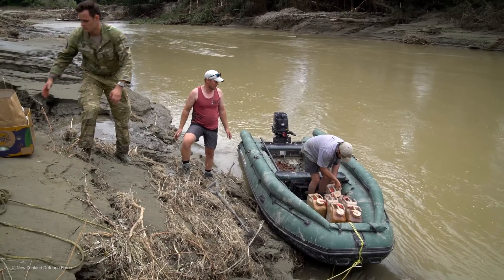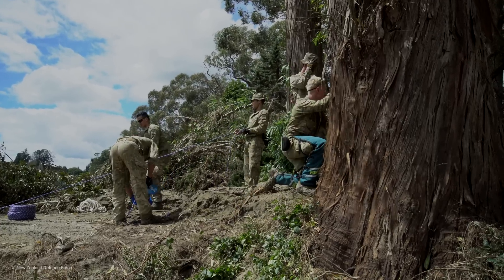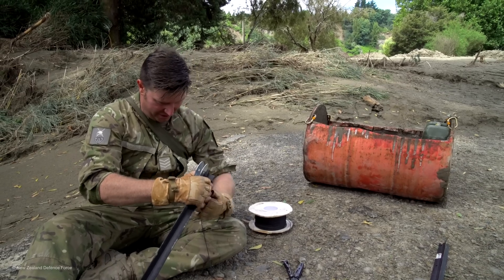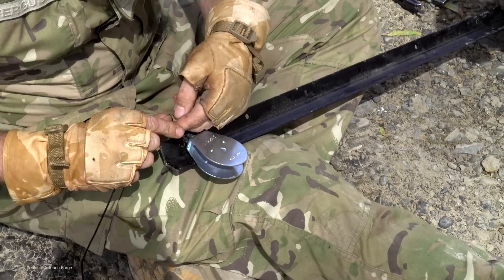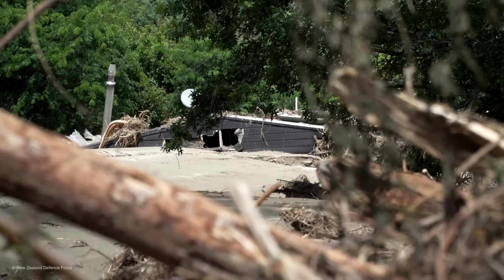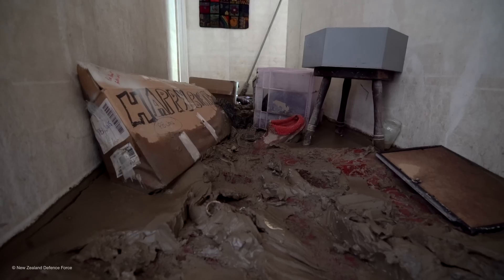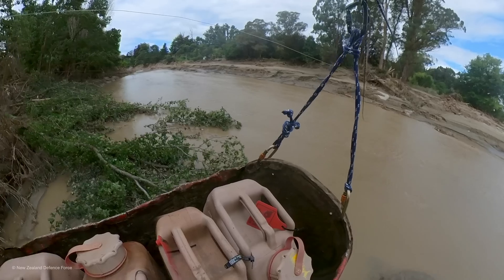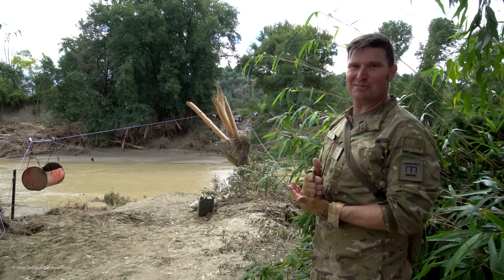New Zealand Army: Rissington resupply task (Cyclone Gabrielle)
Combat engineers from 2nd Engineer Regiment (2ER) construct a reinforced pulley system, anchored between stable trees, for locals to ferry supplies across a gap where their bridge used to be.

For the latest updates ➡️ nzdf.mil.nz/cyclone-gabrielle